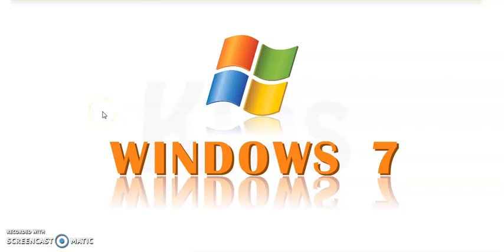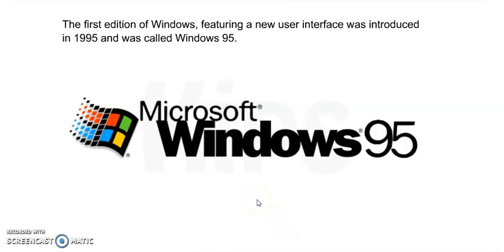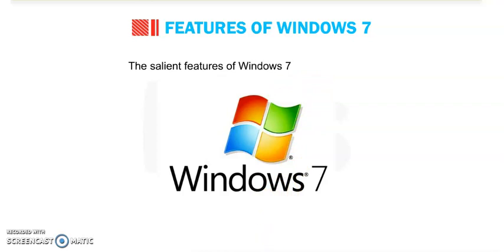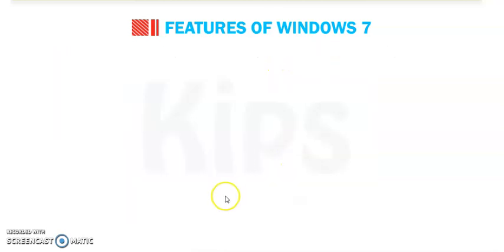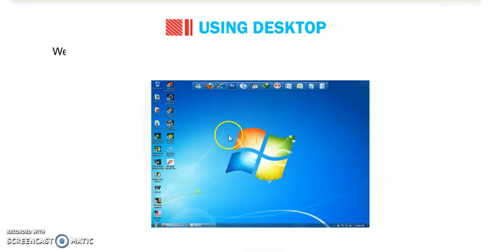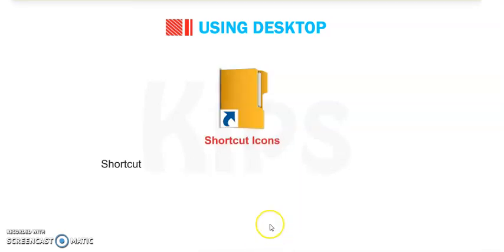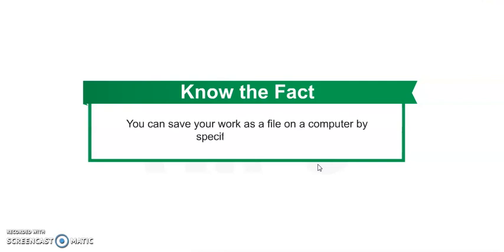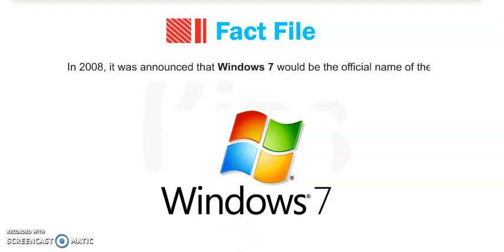Class 5 Ch 2 part 1 ( Windows 7)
In this video I have explained ch 2 Windows 7